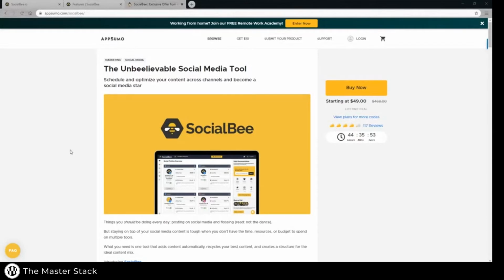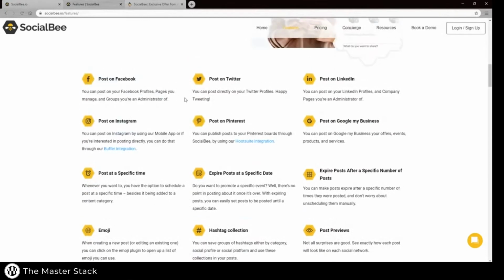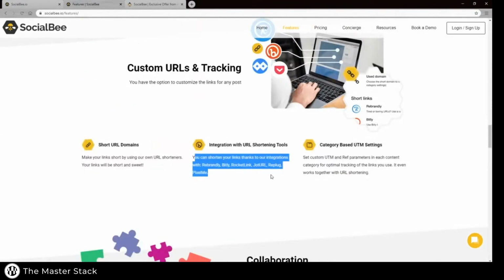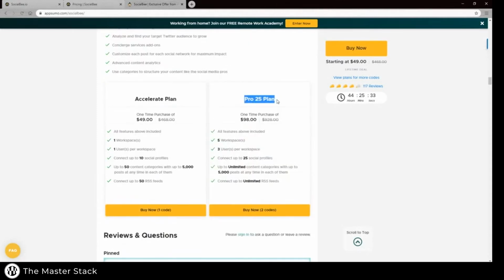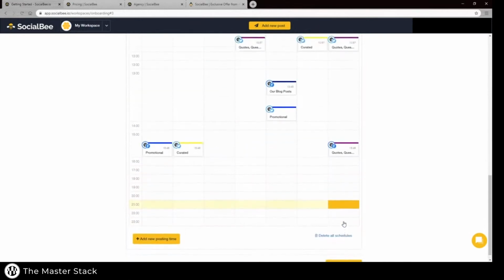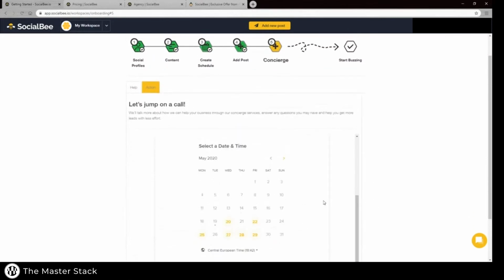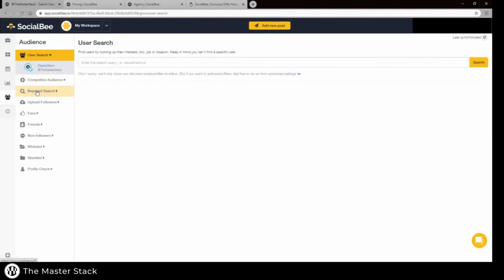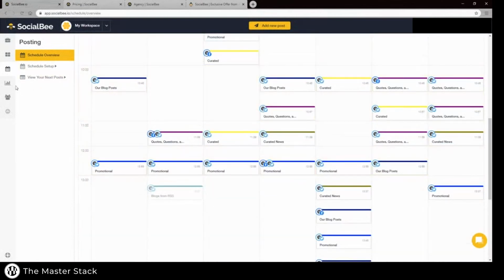SocialBee Review 2020 - The Bees are Buzzing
This is a SocialBee Review and Overview, a really robust social media management tool, briefly available on AppSumo as a flashdeal, but always available on their website and well worth it.

In this Review we will also setup a sample campaign and check the available options and settings.

Socialbee is a complete social media management tool that allows you to plan and schedule posts on many different social networks as well as
Definitely worth using with the right content, regardless of any deals.